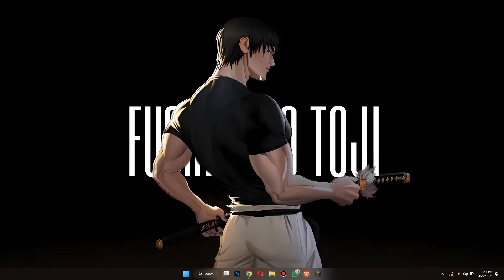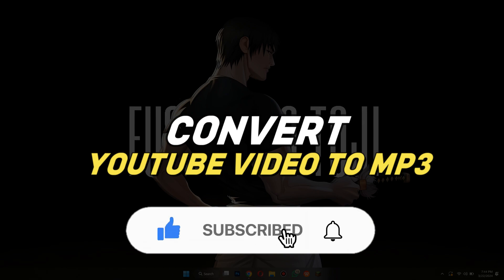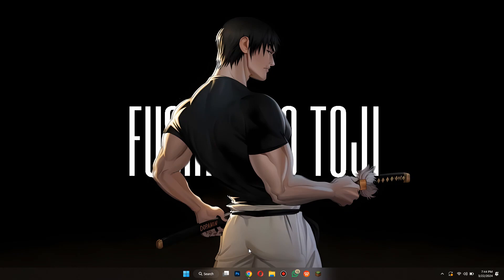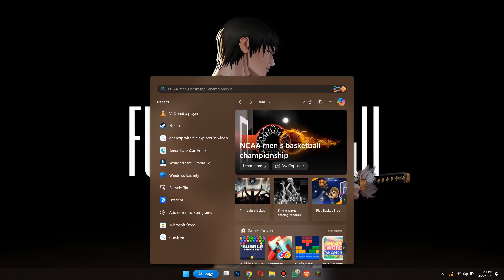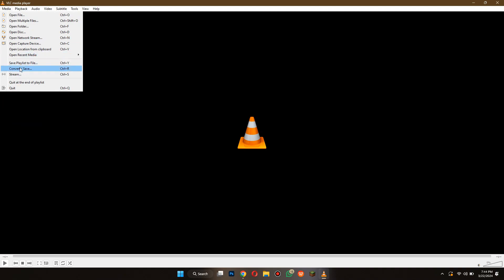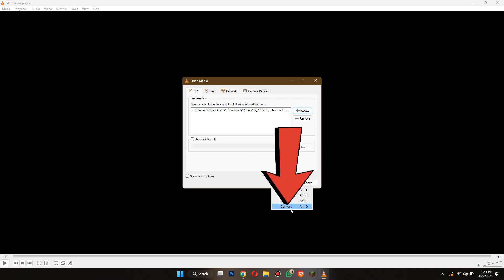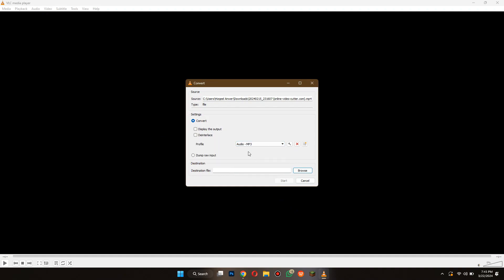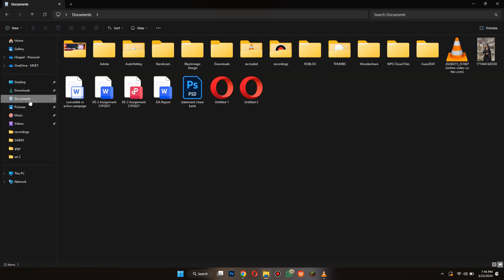How To Convert Youtube Video To MP3 In Laptop Online | (Quick & Easy 2025)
In this video I'll show you how to convert youtube video to mp3 in laptop online. The method is very simple and clearly described in the video "how to convert youtube video to mp3 in laptop online". Follow all of the steps and see how to convert youtube video to mp3 in laptop online.